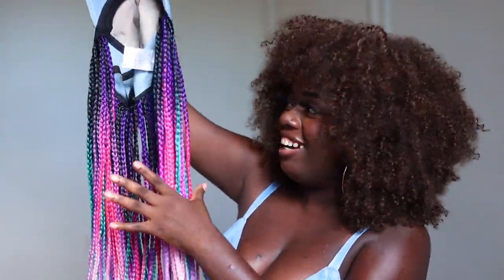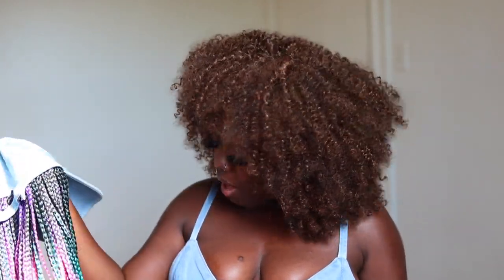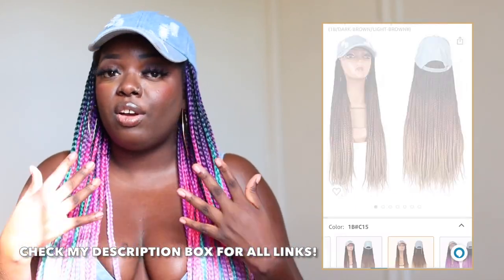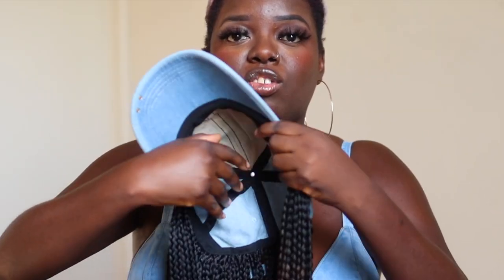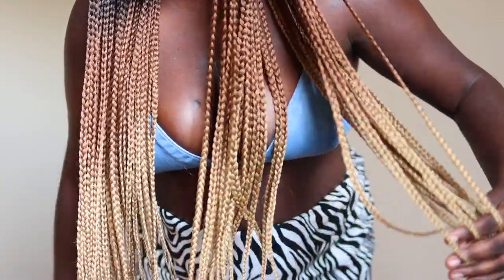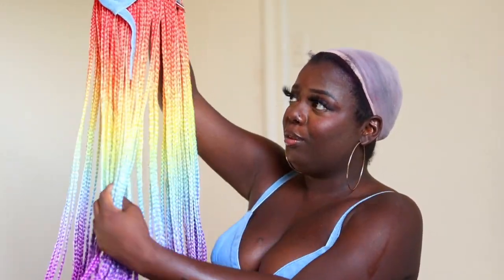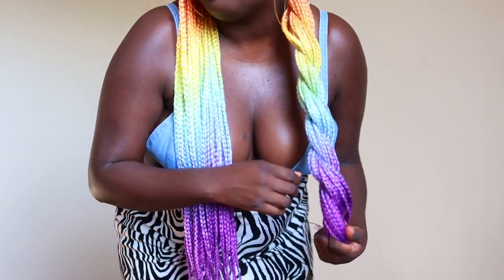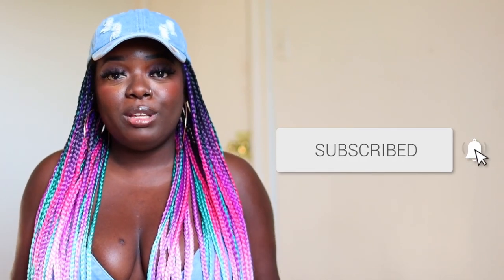I Tried A HAT WIG 😱 I'M SHOOK, SIS! Amazon Hat Wigs In 2022!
▷ Afro Wig I Am Wearing (color: brown)
▷ Similar Denim Bralette
▷ Zebra Skirt

H A I R   I N F O  +  T I M E S T A M P S
0:00 | Intro
0:38 | Hat Wig #1 | Color: Rainbow
4:14 | Hat Wigs With Black Caps Are Coming!
5:45 | Hat Wig #2 | Color: 1BC14
9:12 | Hat Wig #3 | Color: PURPLE/BLUE/YELLOW/ORANGE

M O R E   H A I R   I N F O (not shown in video - catch them in PT. 2 in August!)
▷ Loc Hat Wig (black cap)
▷ Loc Hat Wig (with velcro)
▷ Braided Hat Wig (black cap)

Love Always,
Gwladys